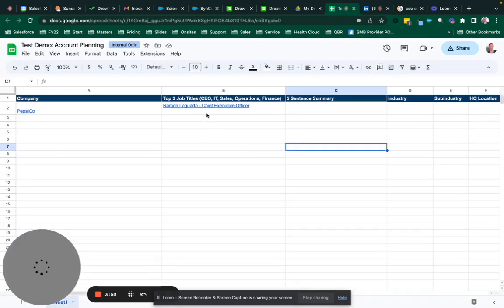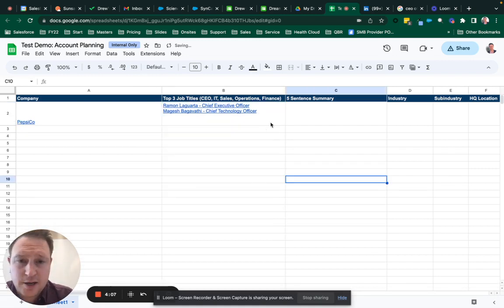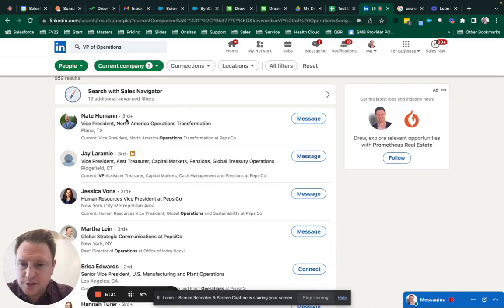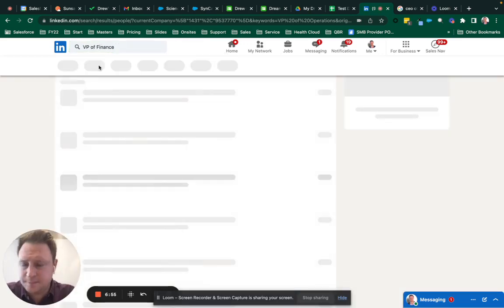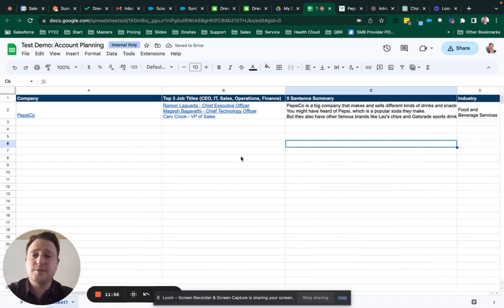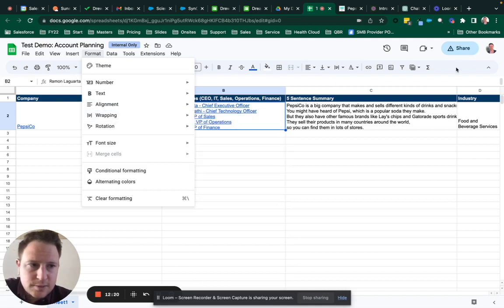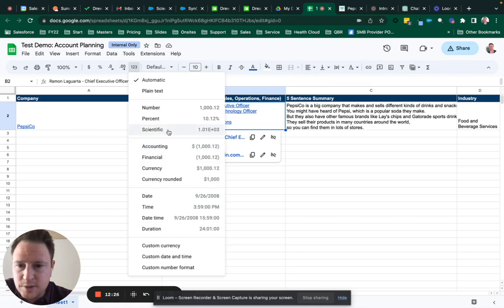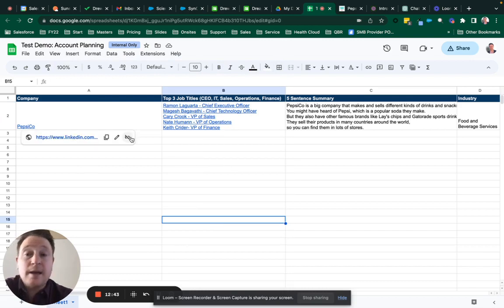Upwork Test Account Demo